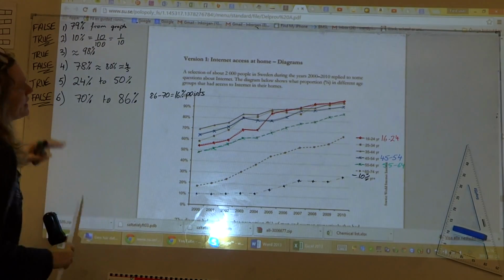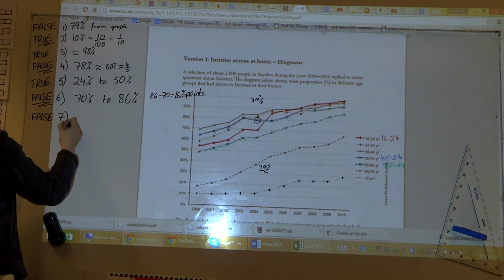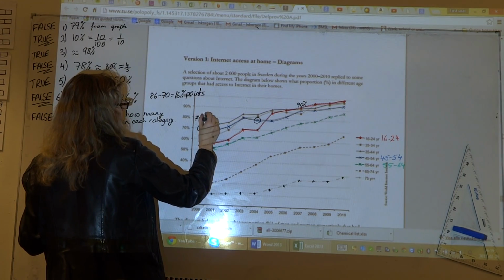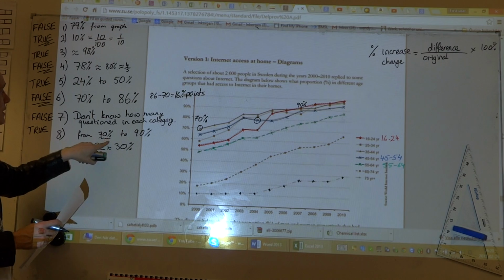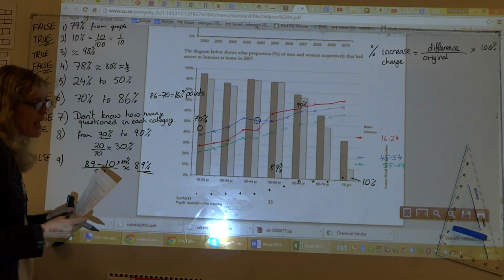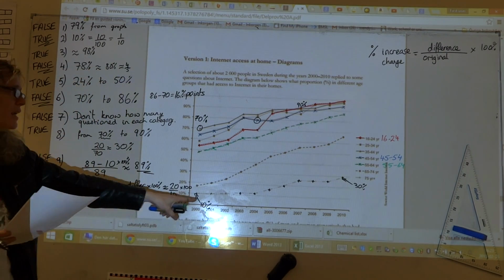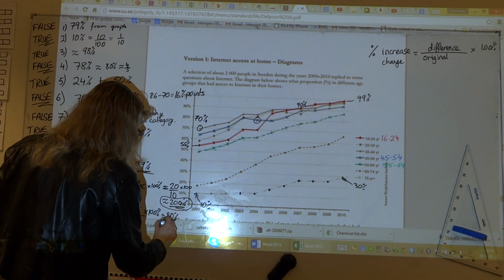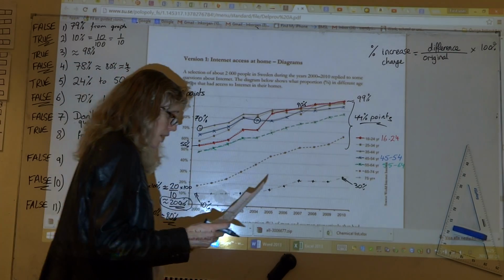Oral national test Internet access nationella prov matte part 2 of 3, qu 7 to 11